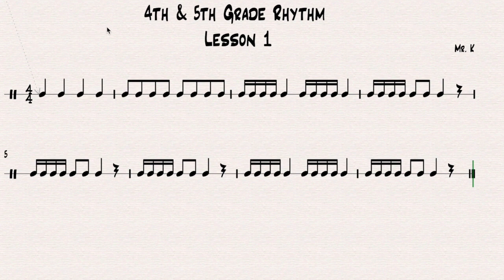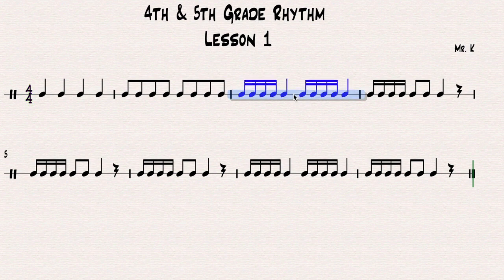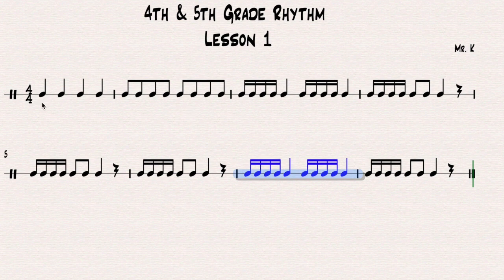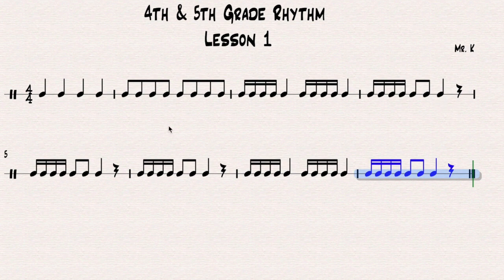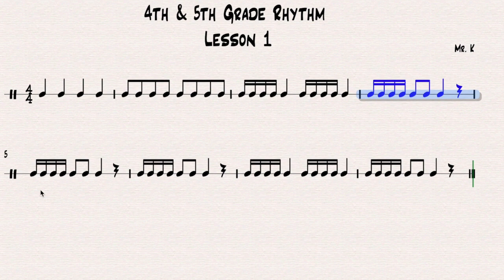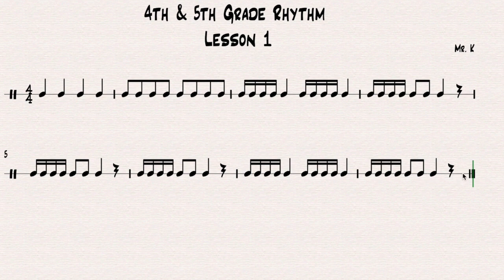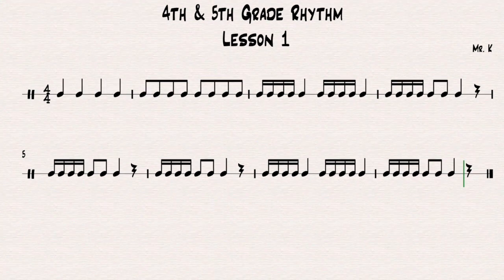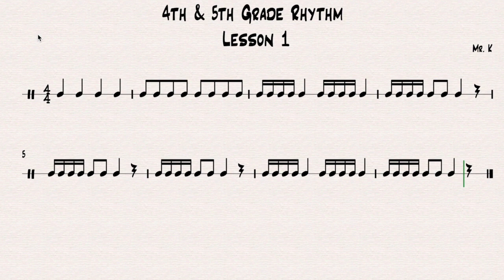4th & 5th Grade Rhythm Lesson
This video is about 4th & 5th Grade Rhythm Lesson